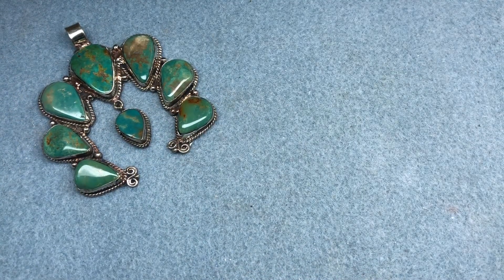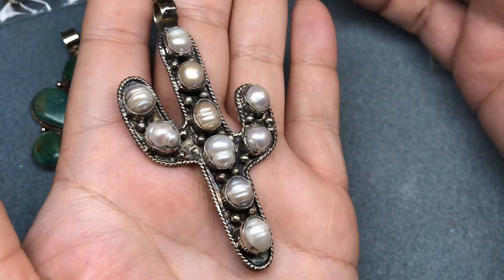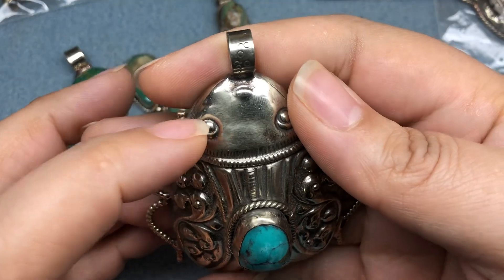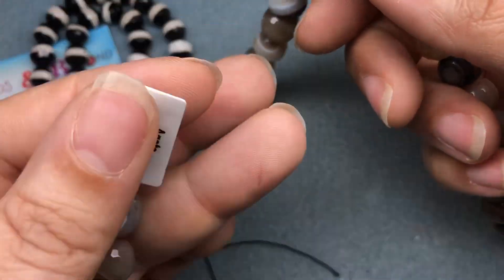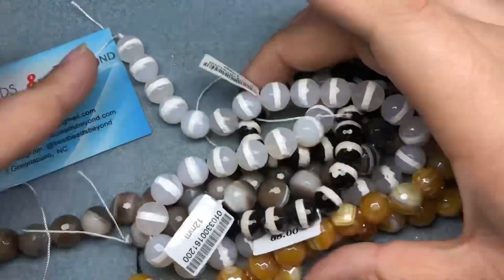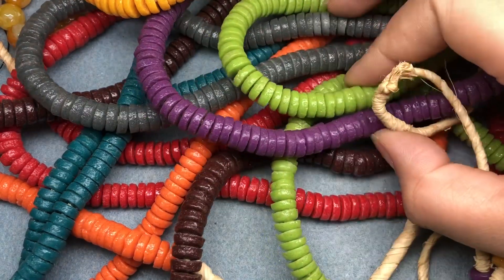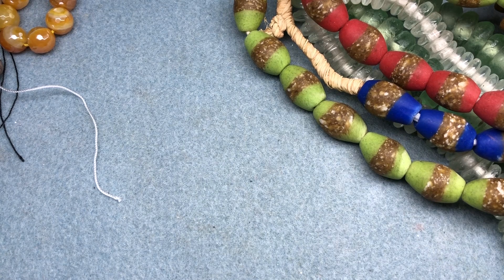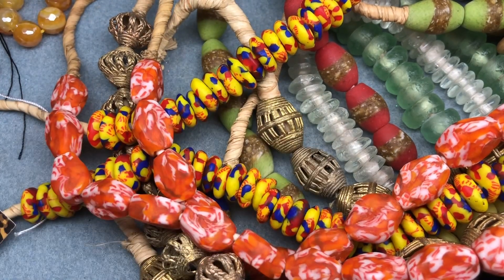Tucson Bead Show Haul Fall 2023! 🌵🪲🐢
A yummy haul from the fall bead shows in Tucson!